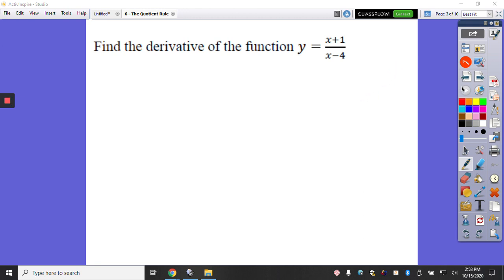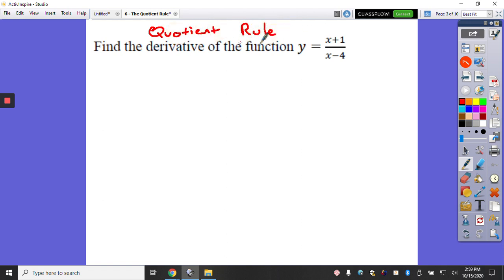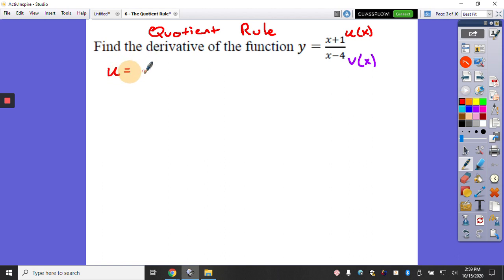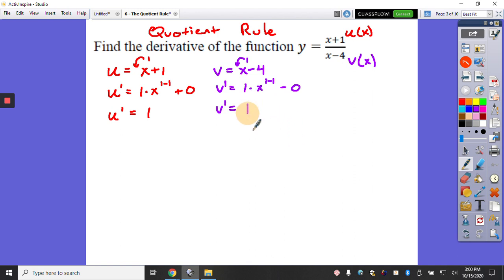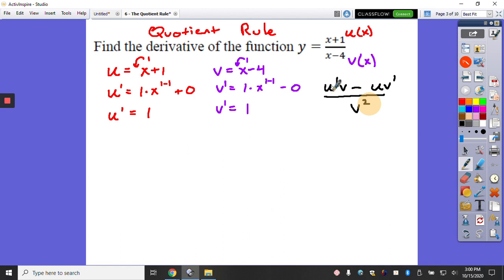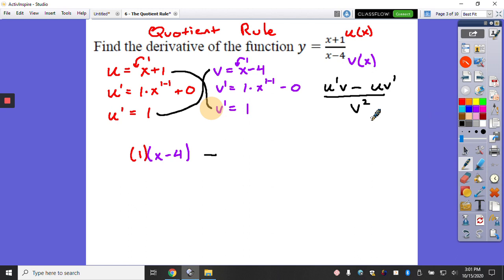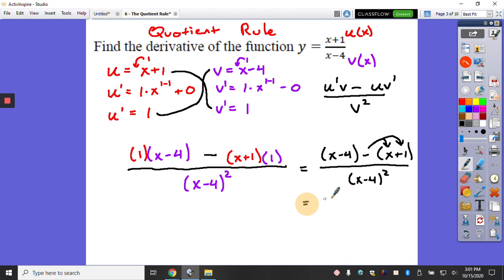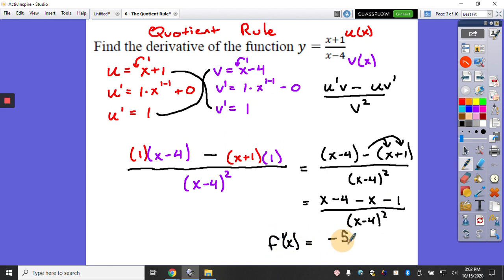Quotient Rule Example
A quick example of using the Quotient Rule for Derivatives